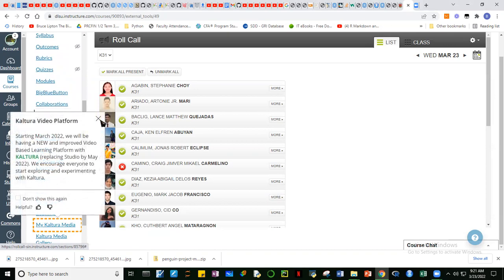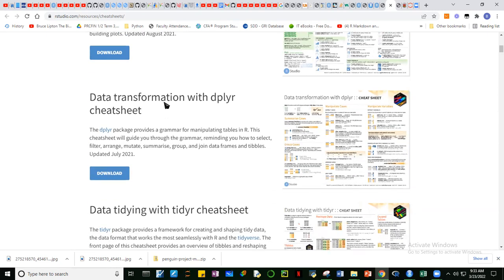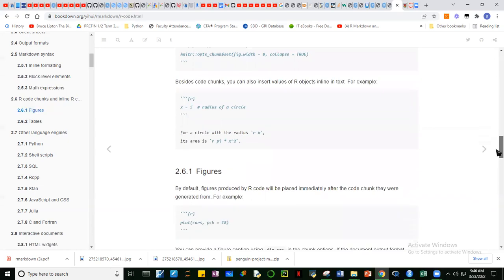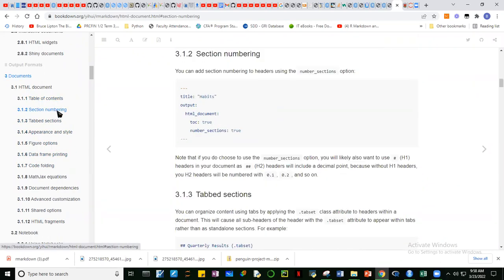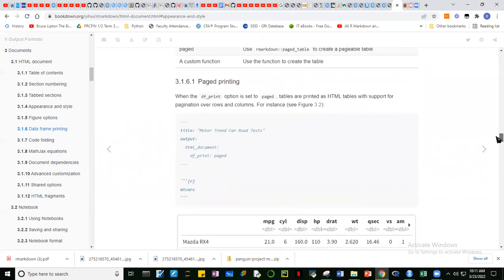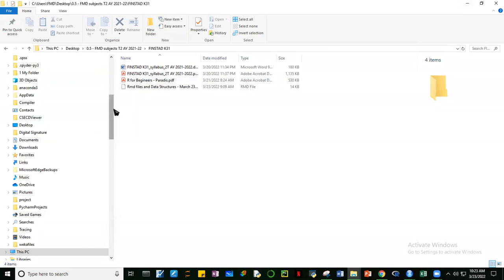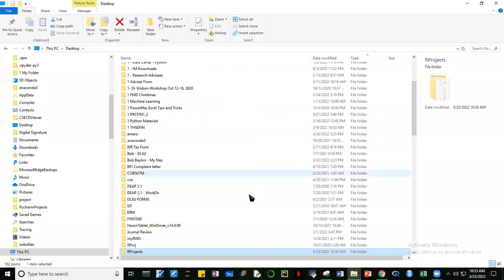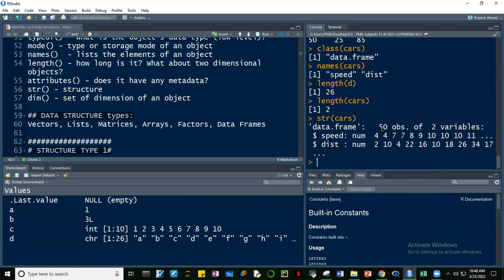FINSTAD K31 March 23, 2022 R markdown, notebook